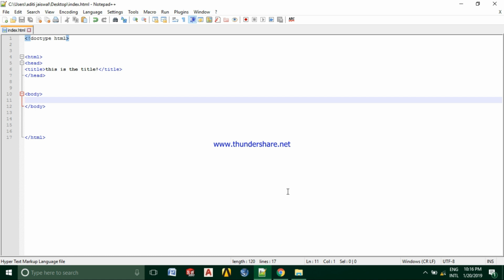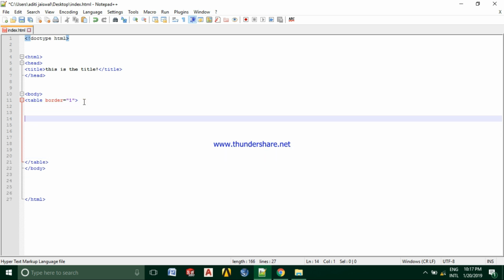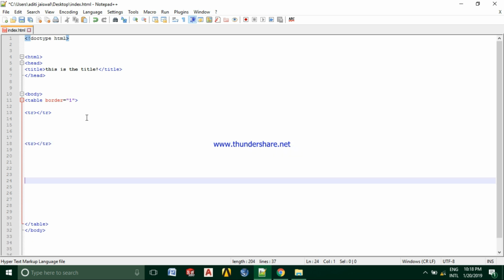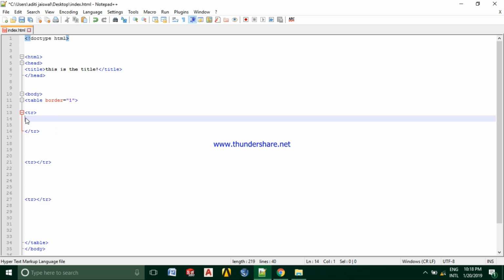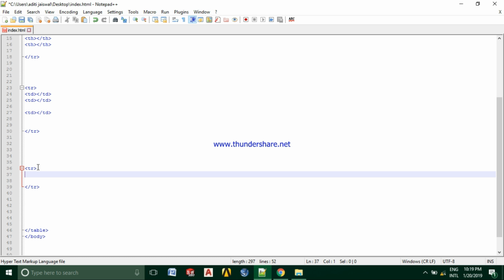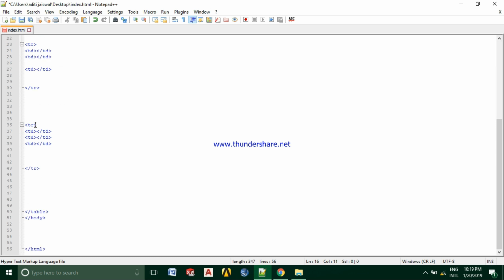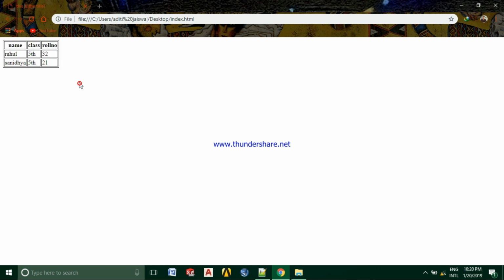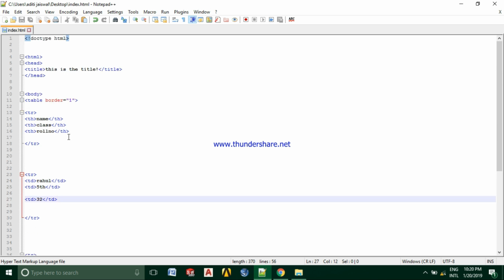TUTORIAL 10 TABLE HEADERS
and cad designing as well.